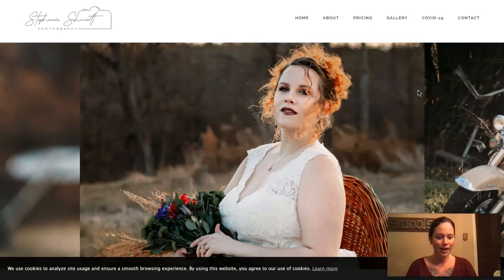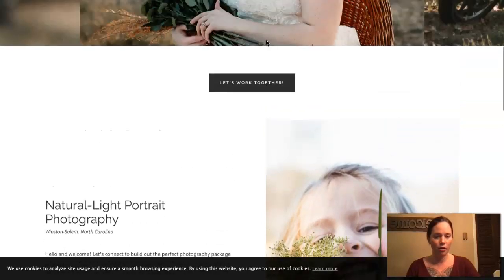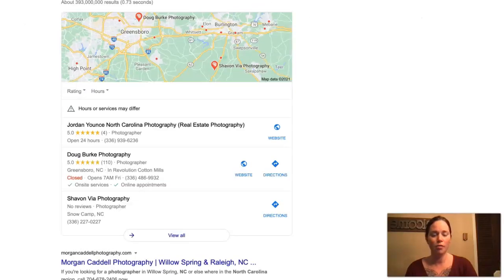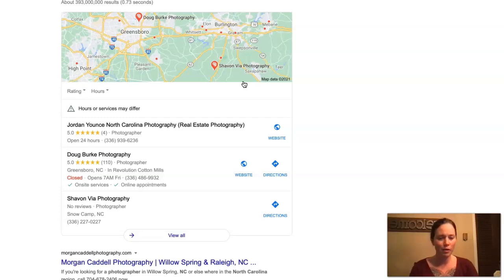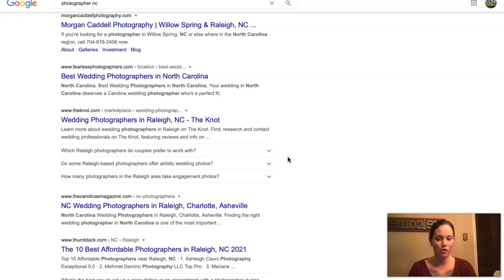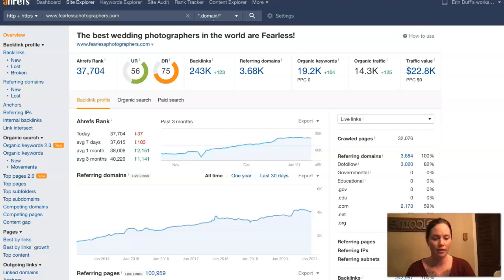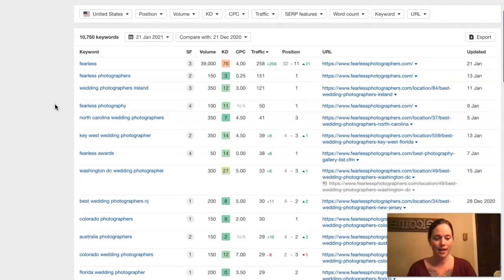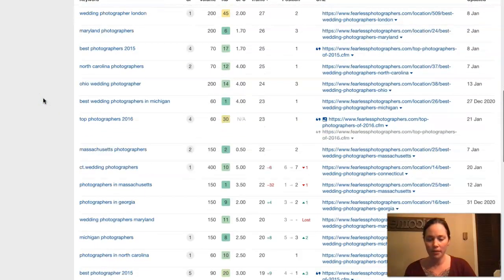Stephanie Schmidt Photography, Photographer NC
Erin shows Stephanie Schmidt Photography that Photographer NC is actually very easy to rank for! photographer nc is basically the main keyword being searched for and hey, you know what? Erin is actually a pro at ranking!